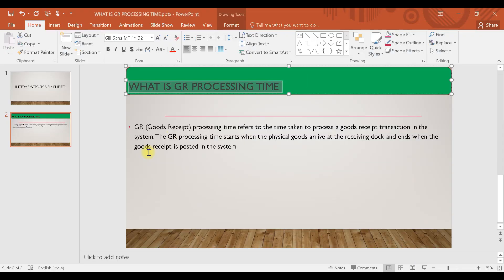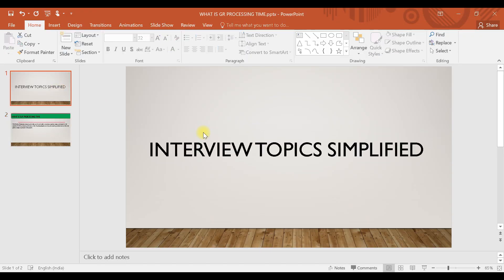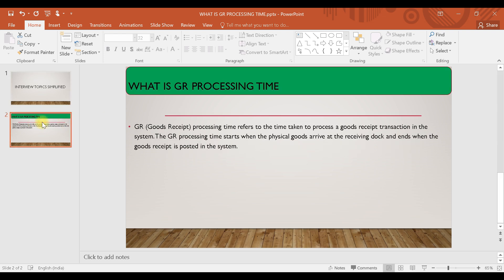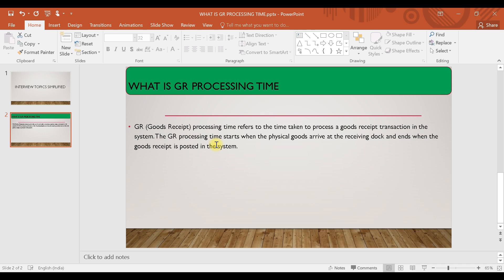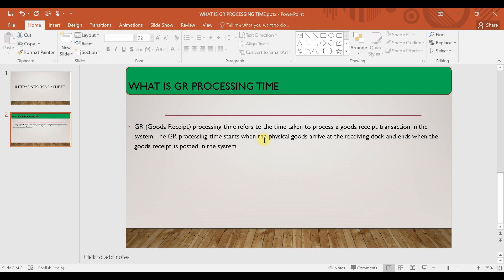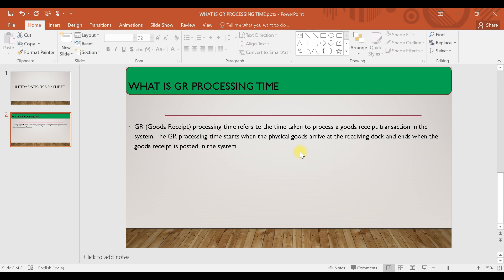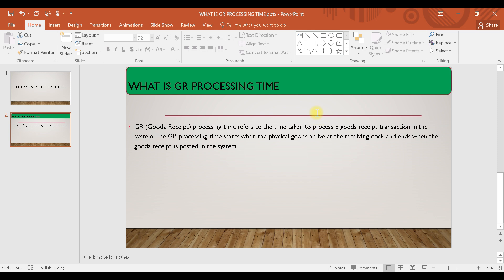SAP MM INTERVIEW TOPICS SIMPLIFIED||what is GR processing time in SAP MM#LEARNWITHANSHUMAN